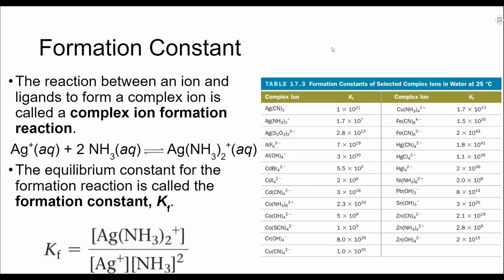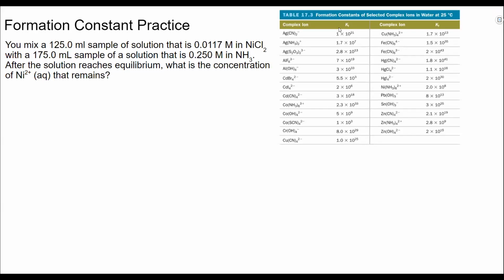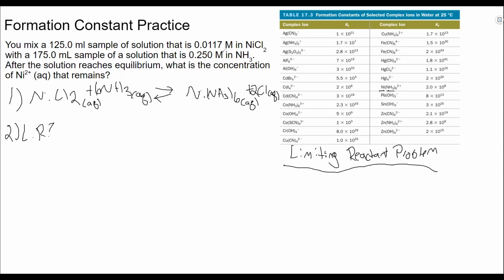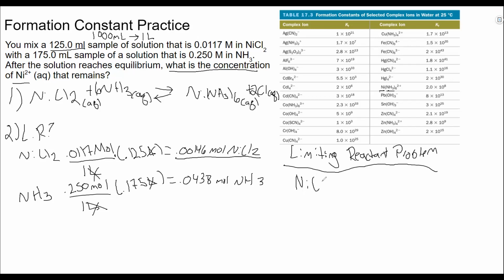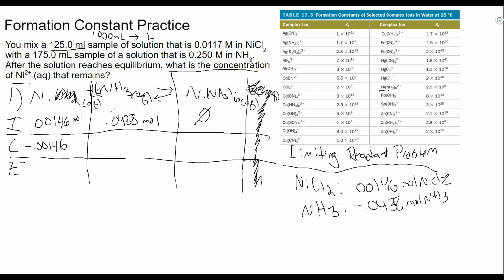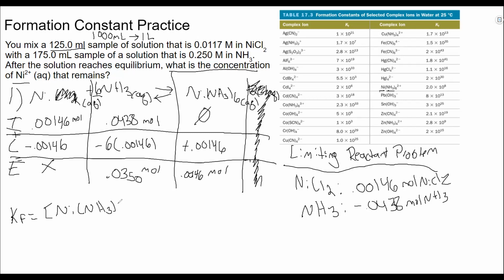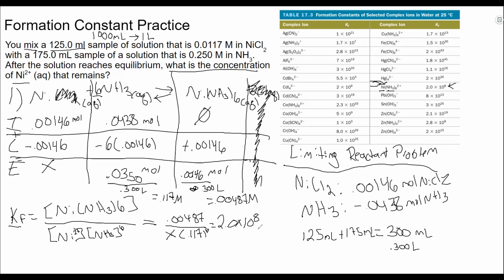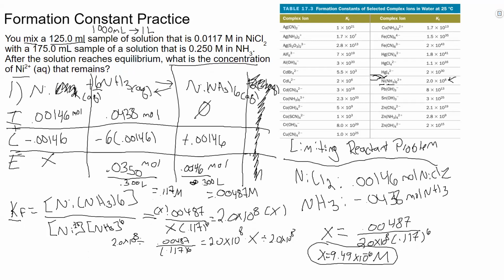Formation Constant (Kf) Problem + Explanation. General Chemistry 2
A short description of what a formation constant (Kf) problem is and an example of how you solve one. This problem relies on a lot of previous information that can be found in the videos below.